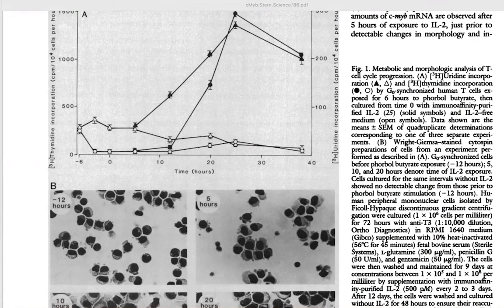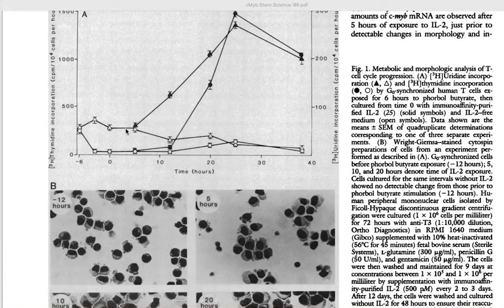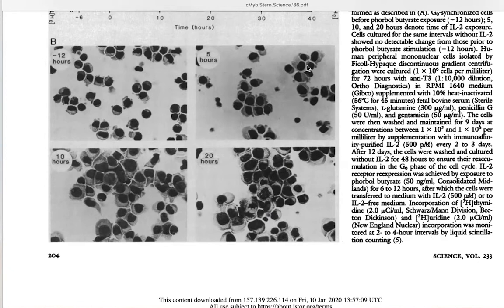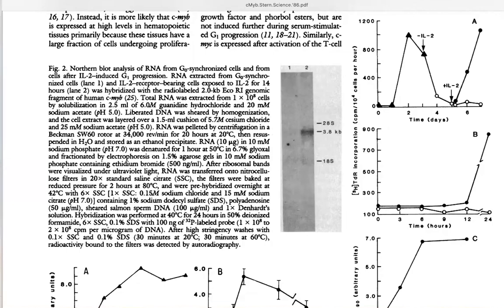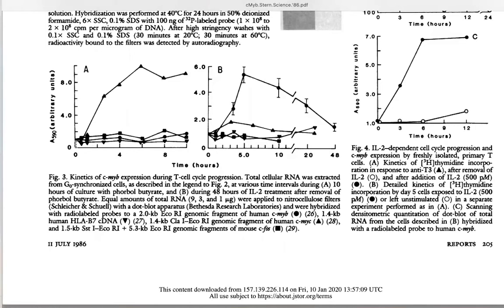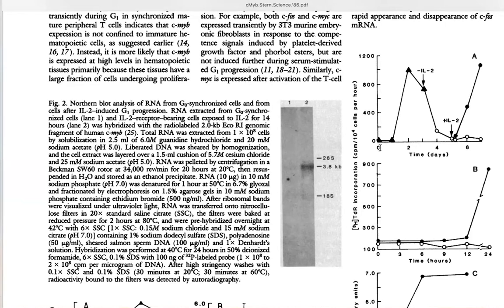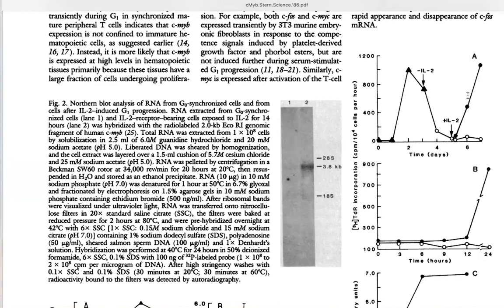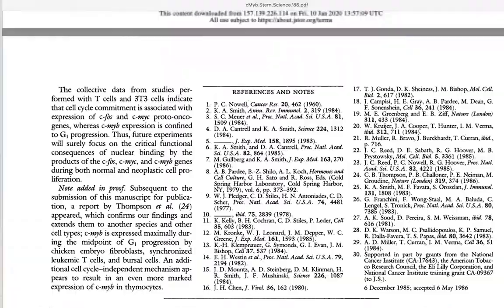3T3 Cells, Oncogenes & IL-2 - plus a personal story...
In this week's installment of the journal club...

The year: 1986

The paper: Interleukin-2 Induction of T-Cell G1 Progression and c-myb Expression

The authors: Julie B. Stern AND Kendall A. Smith